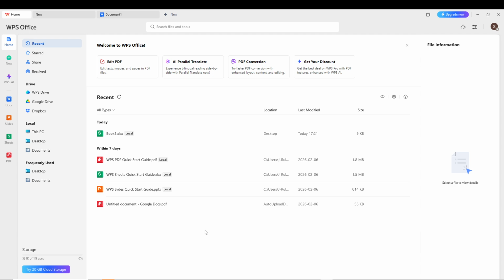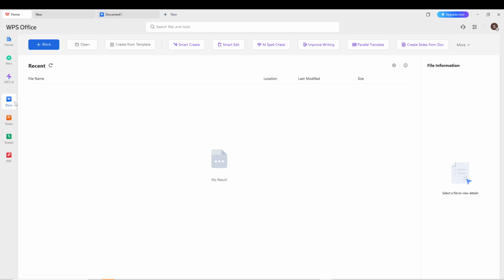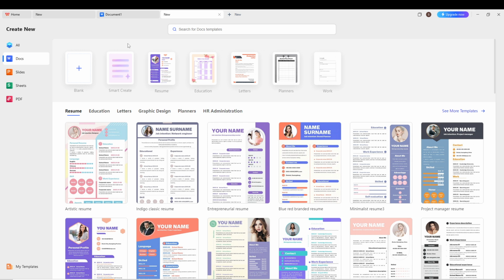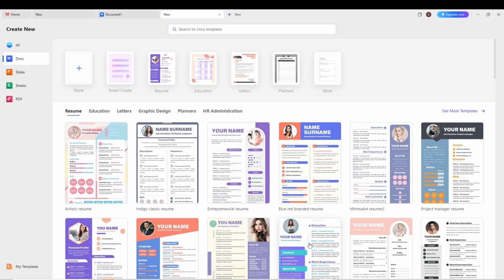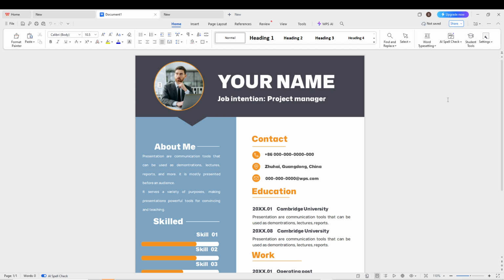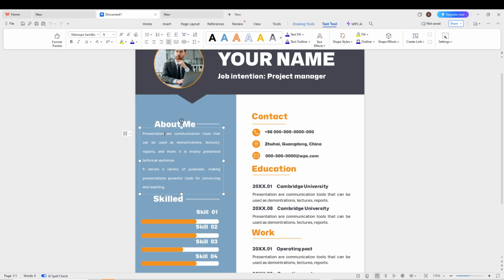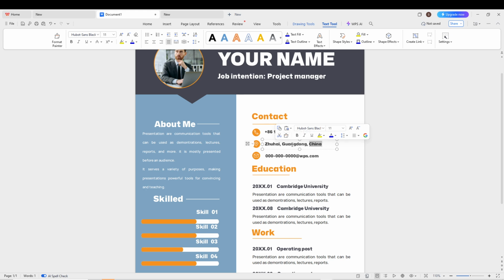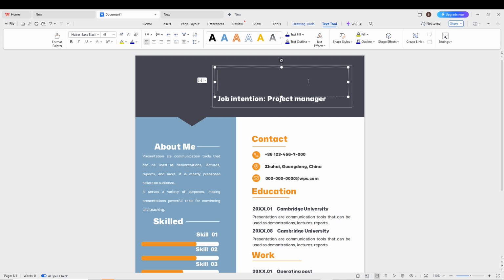How To Edit Resume In WPS Office Using Your PC Or Laptop [2026 Guide]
Looking to create a standout resume that gets you noticed? In this video, we’ll walk you through the latest features of WPS Office, making it easy to edit and personalize your resume directly from your PC or laptop. Whether you’re starting from scratch or refining an existing document, we've got tips and tricks to enhance your layout and content.

By the end of this guide, you’ll feel confident in customizing your resume to reflect your skills and experiences uniquely.